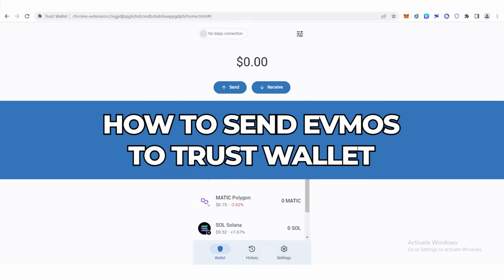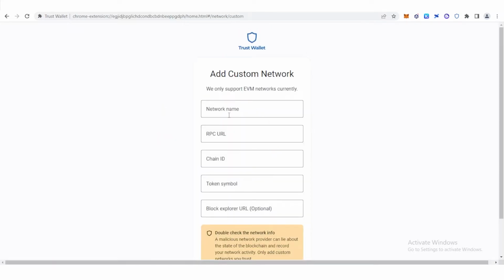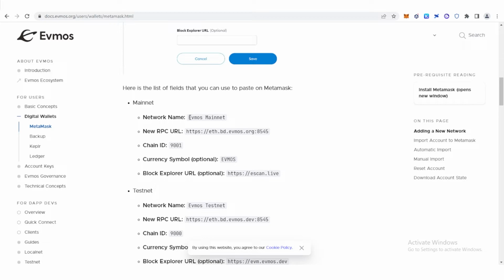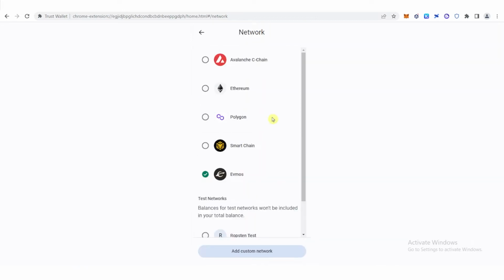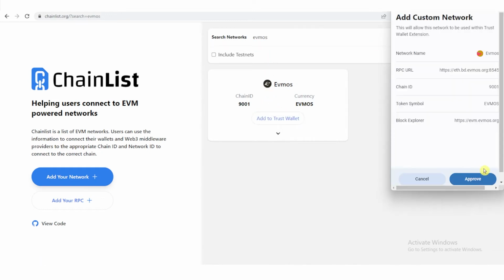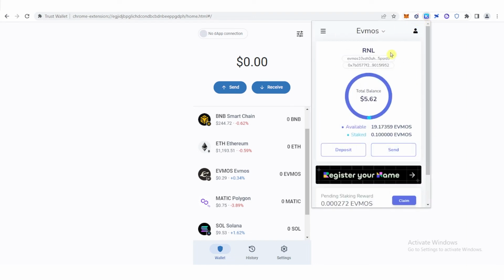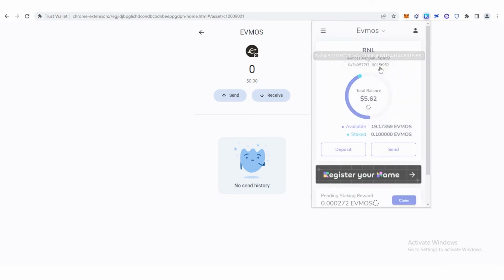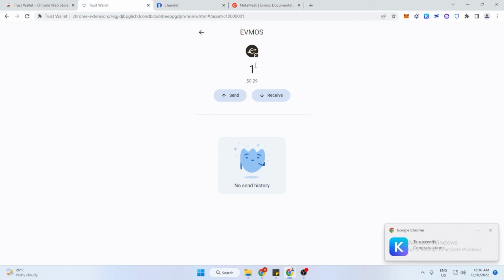How to Send EVMOS to TRUST WALLET (Step by Step)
In this quick video, I will show you How to Send EVMOS to TRUST WALLET step by step.

In this comprehensive tutorial, we'll walk you through the process of sending EVMOS from Keplr to Trust Wallet, making it easy to manage your crypto assets and explore new opportunities within the EVMOS ecosystem. If you've been wondering how to move EVMOS tokens to Trust Wallet, you're in the right place.

We'll provide clear step-by-step instructions for this transfer, ensuring a smooth and secure process. Whether you're looking to stake EVMOS, claim an airdrop, or simply manage your assets across different wallets, this guide will help you achieve your goal.

Learn how to send EVMOS from Keplr to Trust Wallet and gain insights into using both wallet platforms. Whether you're new to cryptocurrency or an experienced trader, our tutorial will assist you in making the transfer efficiently.

Ready to explore the world of EVMOS within Trust Wallet? Watch our video tutorial to gain valuable insights and practical knowledge on the topic.

This video will be useful if you are looking for:
evmos
trust wallet
evmos ibc transfer